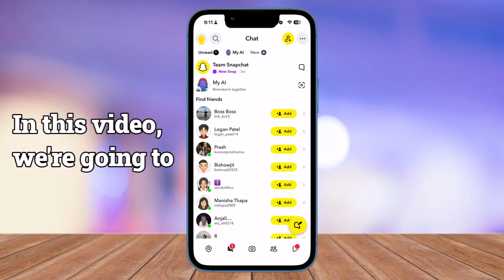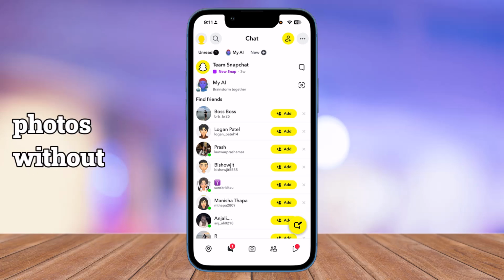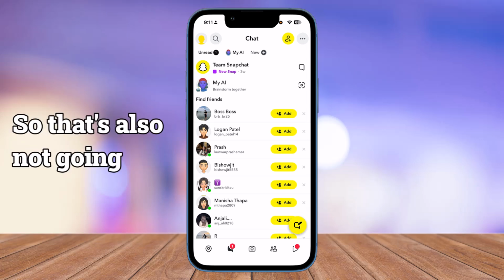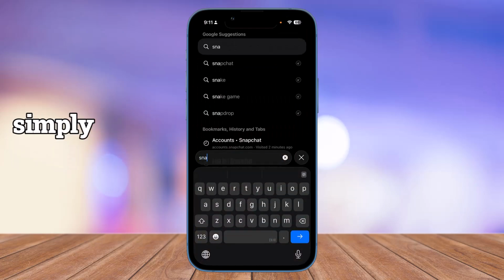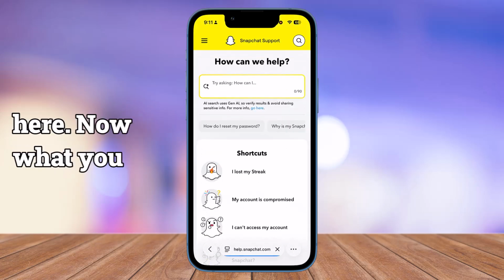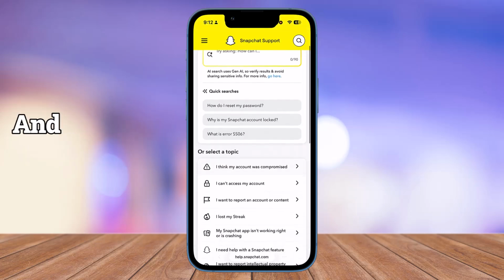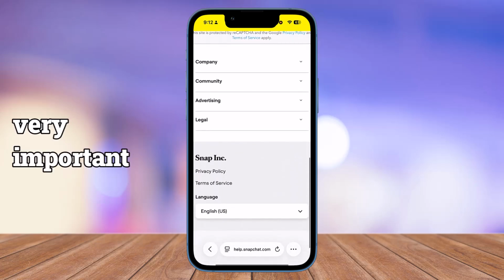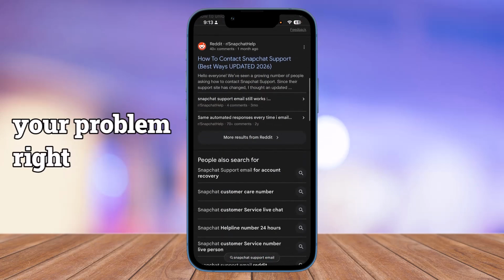Recover Snapchat My Eyes Only Photos Without Password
Have you forgotten your Snapchat "My Eyes Only" passcode and feel like your photos are gone forever? It is a digital nightmare to realize that the one vault you trusted to keep your private memories safe is now locking you out. In this video, I’m being completely honest about what is—and isn't—possible when it comes to recovering those encrypted snaps in 2026.

The hard truth about "My Eyes Only" is the zero-knowledge encryption. Snapchat designed this feature so that only the user with the specific 4-digit passcode or alphanumeric passphrase can decrypt the images. I’ll explain why resetting your passcode through the app's settings will unfortunately wipe the vault clean, and why you should avoid any "hacker" tools that claim they can bypass this security.

What should you do if your photos are too important to lose? While their official policy states they cannot recover lost passcodes, contacting them through the "I Need Help" section is your only official channel.

Navigating the support menus can be tricky. I’ll show you how to find the "Privacy Question" or "My Snapchat Isn't Working" prompts that lead to an actual submission form. Even if a recovery isn't guaranteed, having an official ticket open with Team Snapchat is the only legitimate path forward if you suspect a bug is causing your passcode to fail.

I hope this video gave you the direct answers you needed, even if they were tough to hear. Knowing the risks of the reset button can save you from accidentally deleting your photos forever. If you’re seeing a specific error message or if you have questions about the email support process, drop a comment below and I’ll help you troubleshoot the latest 2026 security protocols.

~Chapters:
0:00 Introduction
0: